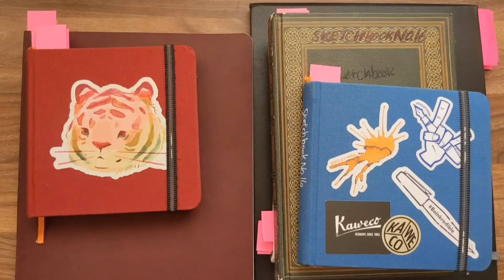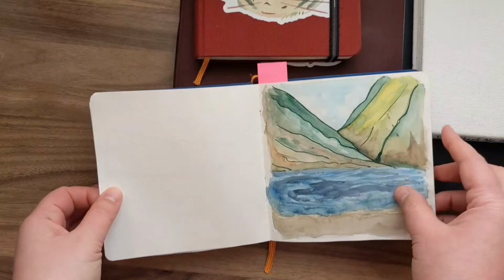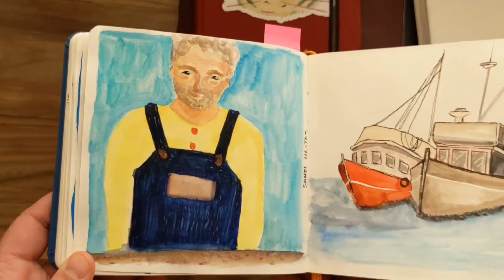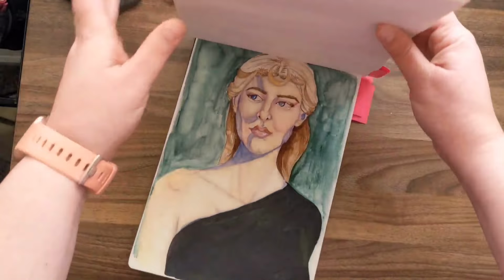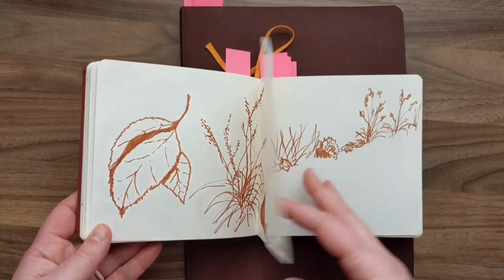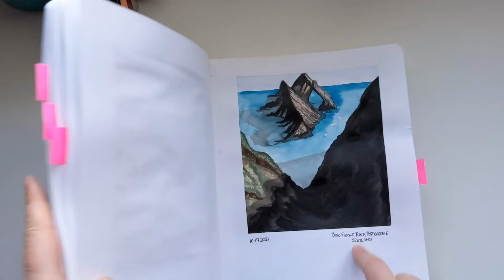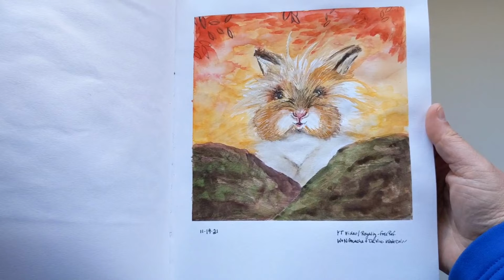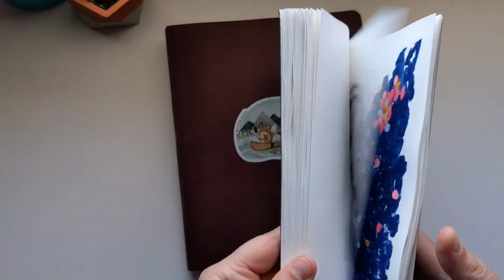ENORMOUS SKETCHBOOK TOUR (Books 15 - 20)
In this second edition of my enormous sketchbook tour, I review the pages of my fifteenth to twentieth sketchbooks that I filled while on my journey to--and after--starting this channel. I go over my original work, inspired-by work, and copies of artists from whom I got permission to show their work. You will find the videos I watched to make those paintings and drawings in the "References" playlist.  Here are the artists I mentioned in this video, all of whom gave me permission to show their work in my sketchbooks, and the videos of mine that I noted, along with a link to the References:

There are even more artists who were featured in the first two episodes of this series!

Sketchbooks:
Handbook Co. Travelogue Sketchbooks

Moleskine Watercolor Sketchbook

Stillman & Birn Alpha Series Sketchbook

I really enjoyed making this series of videos. I feel so inspired to revisit some of the references in my old sketchbooks and repaint them, and I'm so proud of how my skills have developed over time! Thank you for supporting me on my art journey ❤️!

Time Stamps:
0:00 Introduction
0:23 Sketchbook 15
4:05 Sketchbook 16 (Leigh Ellexson, Sandi Hester, Natasha Newton first mentioned)
10:07 Sketchbook 17 (Ian Fennelly and Leigh Ellexson referenced)
12:44 Sketchbook 18 (Natasha Newton referenced)
15:23 Sketchbook 19 (Sandi Hester, Leigh Ellexson, Sarah Burns Studio referenced)
21:40 Current/Most Recent Sketchbook 20! (Sarah Burns Studio and Natasha Newton referenced)
33:05 Conclusion